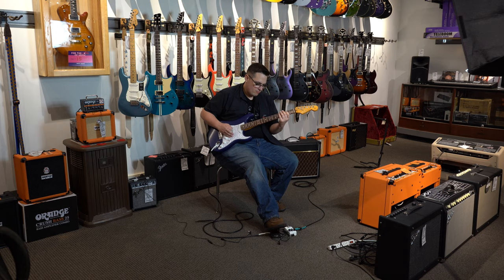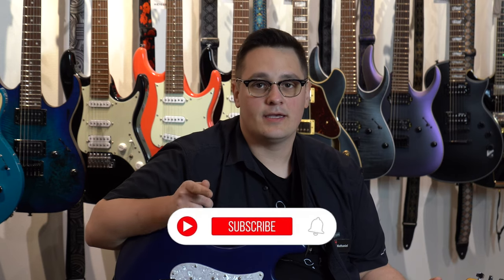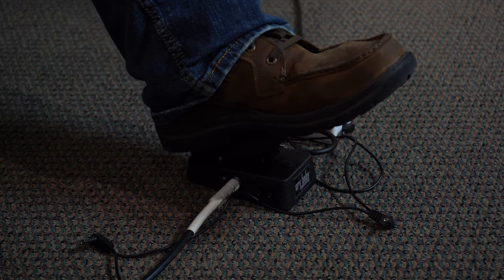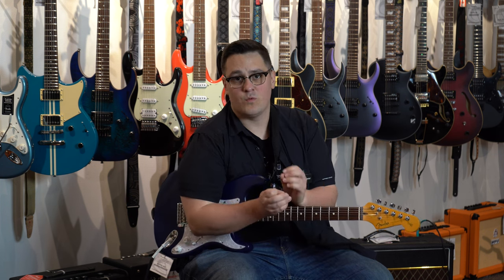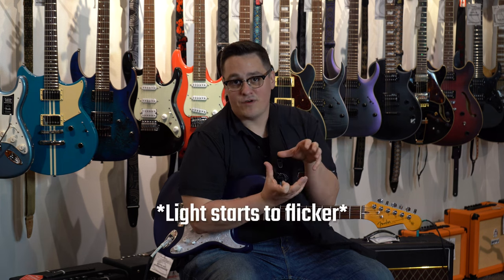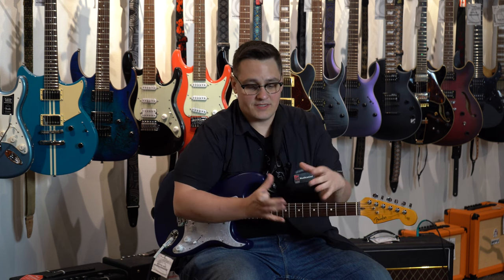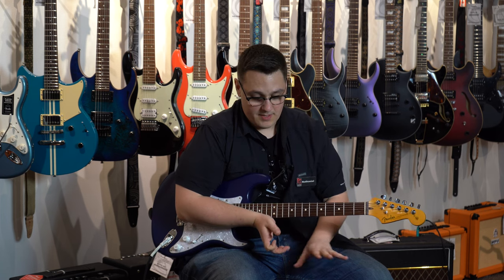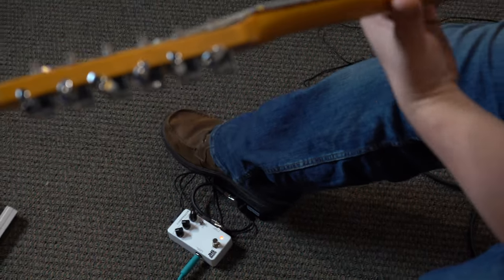Pair your Wah pedal with a Compressor! | Pedal Pairings | Plug & Play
Nathaniel likes to pair his Wah pedal with a Compressor pedal to create some pretty cool sounds! He is playing on the Cry Baby Mini 535Q Auto-Return Wah and the JHS Compressor pedals.